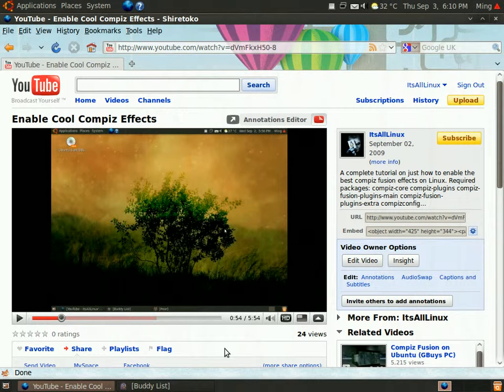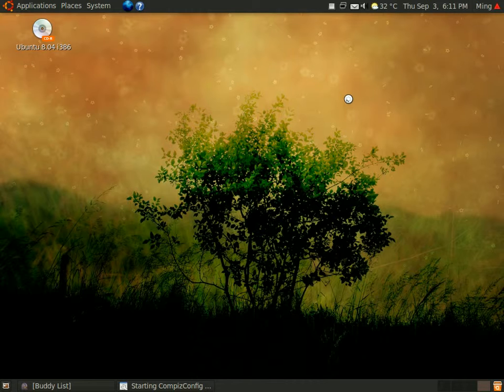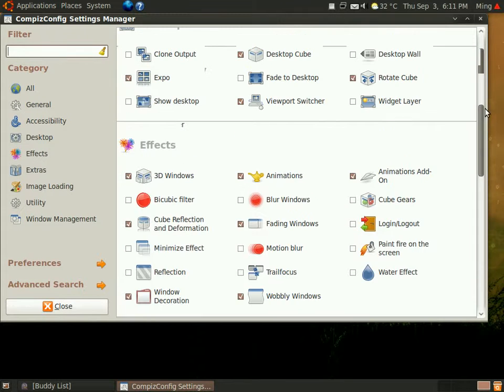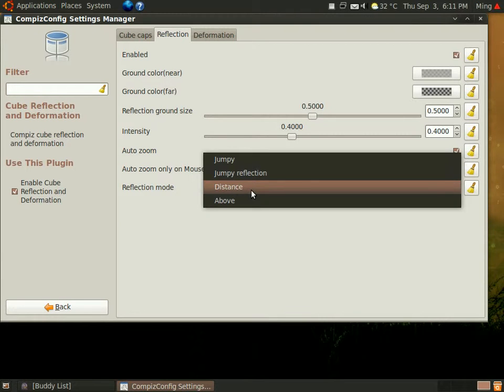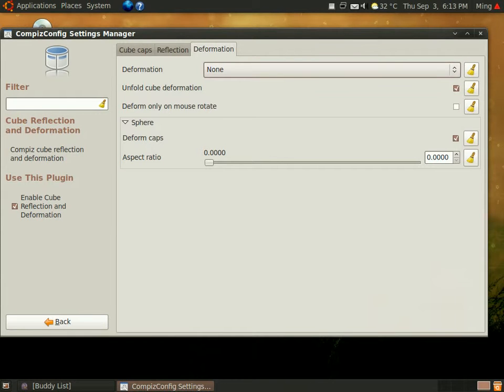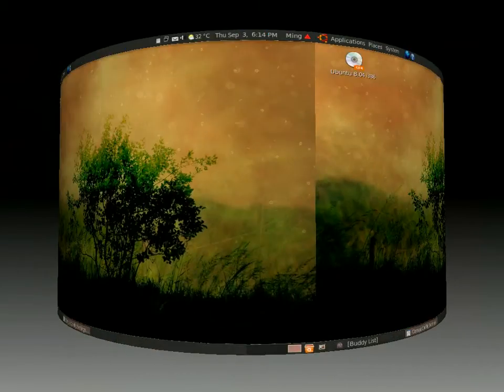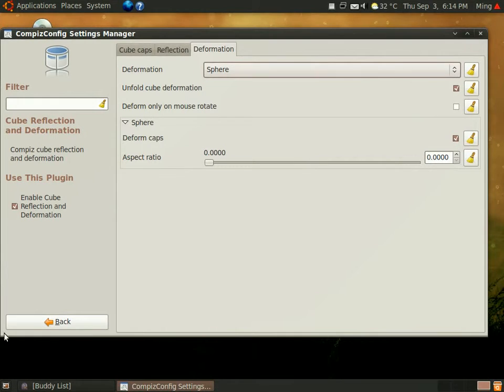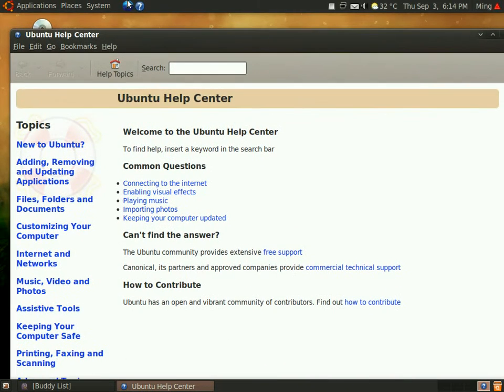Compiz Fusion Desktop Cube, Cylinder, Sphere Tutorial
A complete tutorial on just how to enable compiz fusion desktop cube, desktop cylinder and desktop sphere effects on Linux.

Required packages:
compiz-core compiz-plugins compiz-fusion-plugins-main compiz-fusion-plugins-extra compizconfig-settings-manager